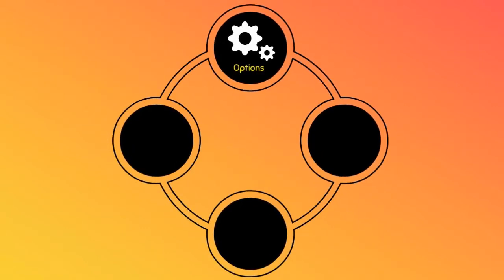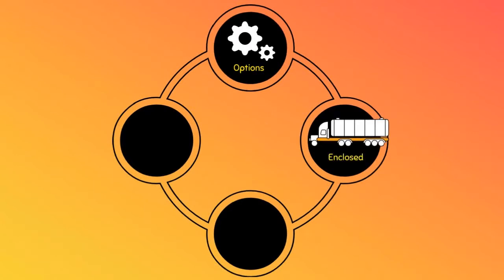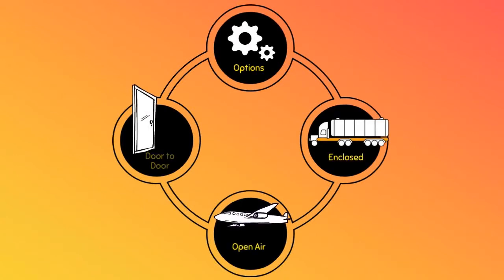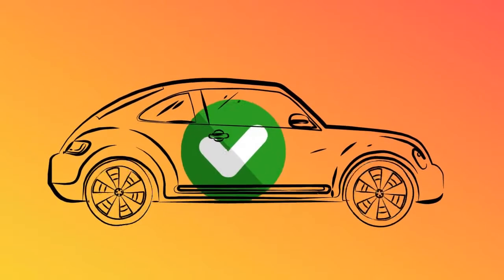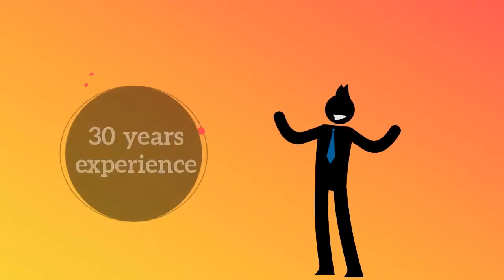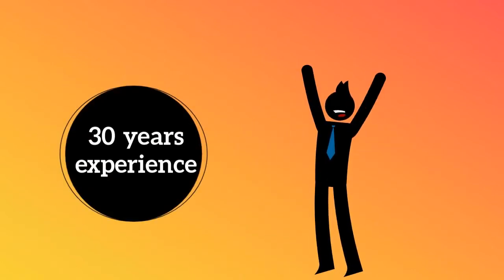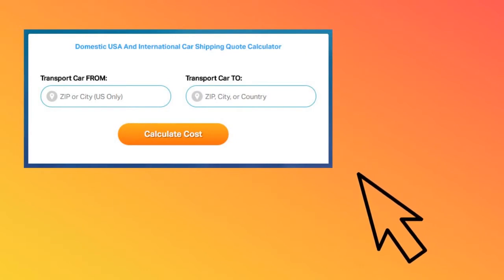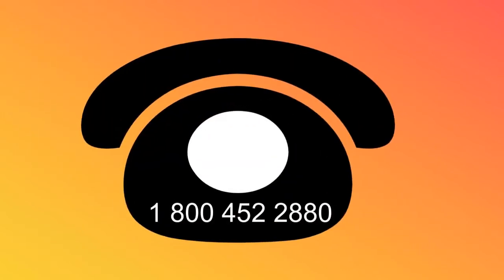Auto Transport Rates Miami, Arizona | Cost To Ship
motorbike
A-1 Auto Transport has over 30 years experience transporting RV, motorbike, heavy machinery, classic, open air, door to door in and out of Miami. We offer international and domestic shipping services to and from Miami. We are proud to offer the easiest booking system with the most affordable prices in the transport industry.